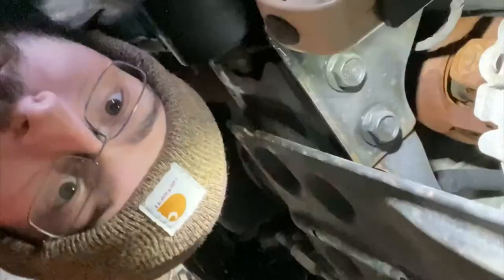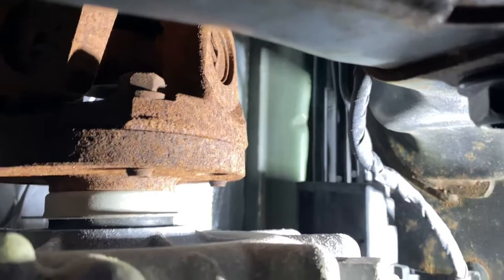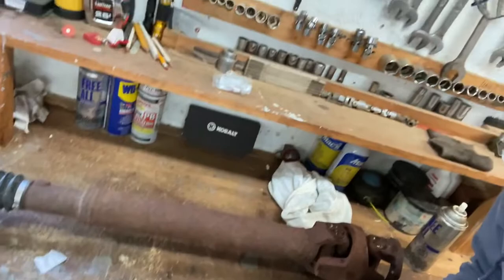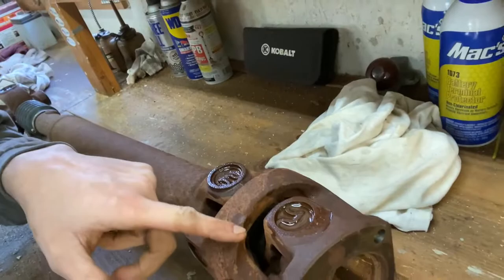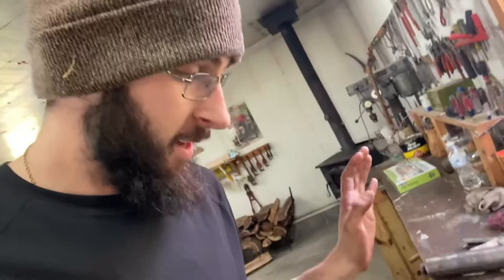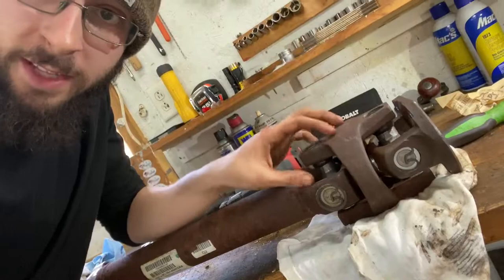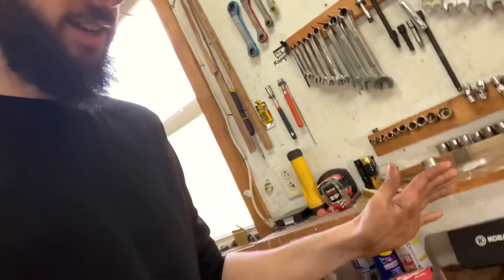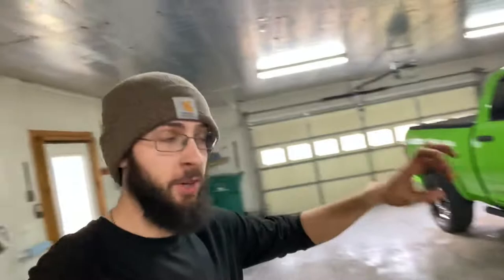Ram Front Driveshaft Removal to Install New U Joints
I remove and install 3 new U-joints in my Ram 2500 front drive shaft, which surprisingly turns out to be a bigger job then I was expecting. I hope you enjoyed the video!!! Thanks Holden!

Brand Ambassador for:
- JaxWax

Ocean View: By Patrick Patrikios
Good Times: Patrick Patrikios
Dynamite: By Patrick Patrikios